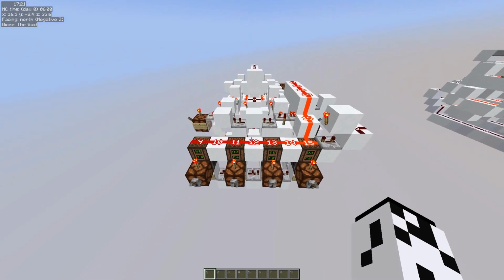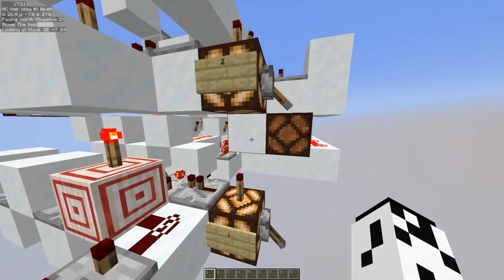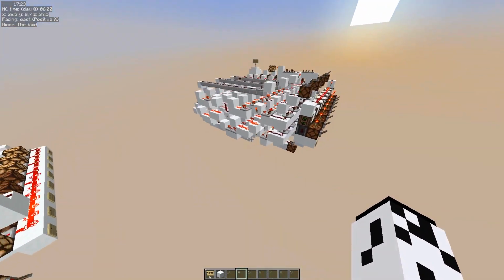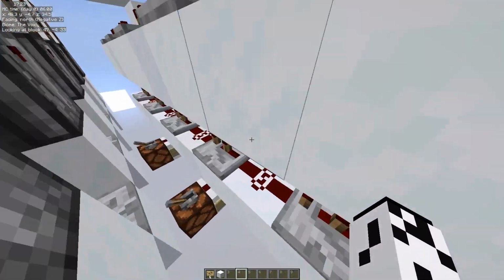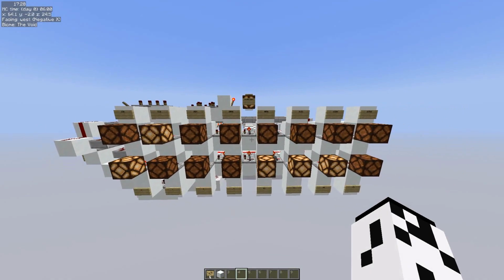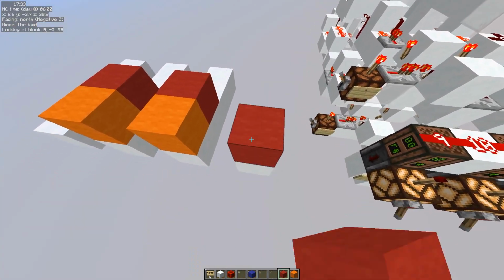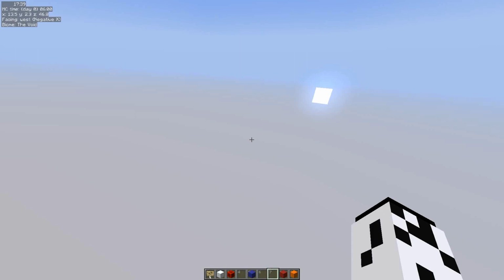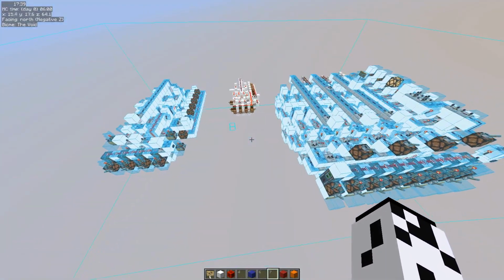Compact binary multiplier Minecraft Java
hope this helps you in anyway!